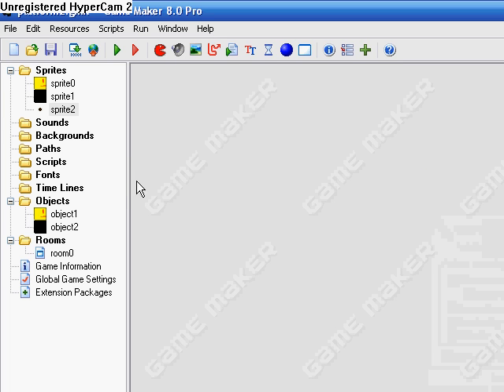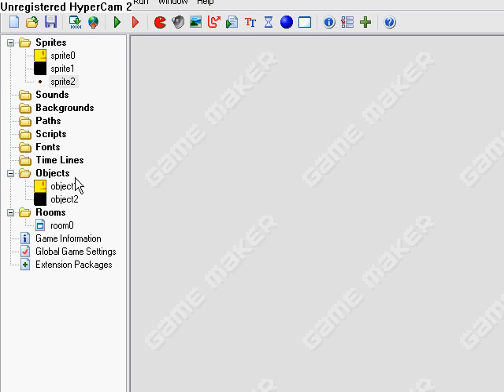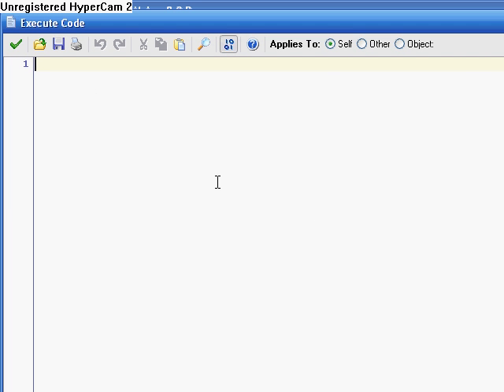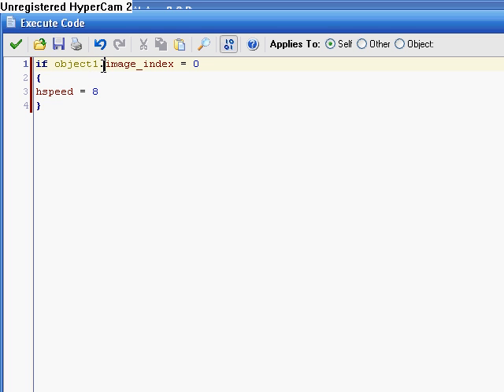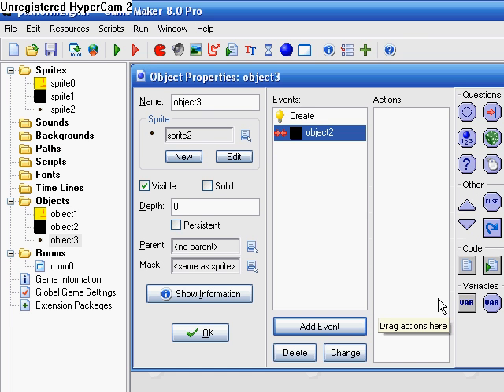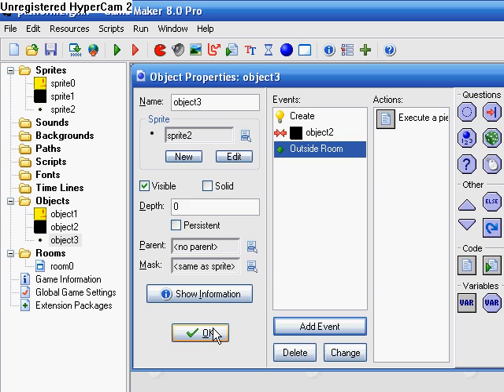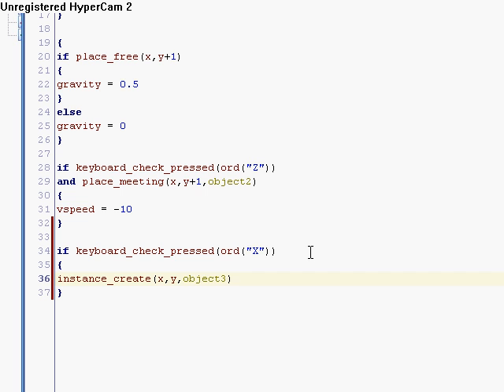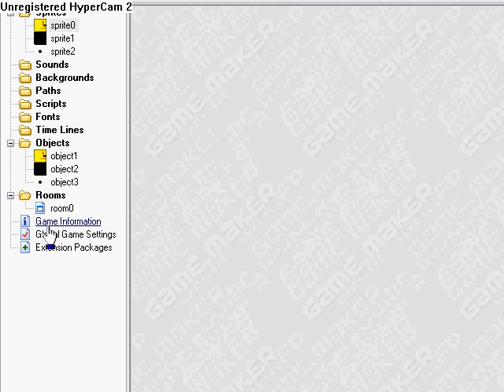GameMakerTutorial-PlatformShooter Difficulty-Medium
How to make a platform shooter on game maker. I use game maker 8 pro,
but you do not need it. I use the platform game from my platform tutorial as
an engine. For people who aren`t new at game maker.
EDIT-in the player collision with the wall, put this-
move_contact_solid(direction,12)
if place_meeting(x,y+12,object2)
or place_meeting(x,y-12,object2)
vspeed = 0
if place_meeting(x+12,y,object2)
or place_meeting(x-12,y,object2)
hspeed = 0

in the step event, add this to the bottom-
if keyboard_check_pressed(ord("Z"))
and place_meeting(x,y+1,object2)

Programs used-Game Maker 8 Pro, HyperCam2.